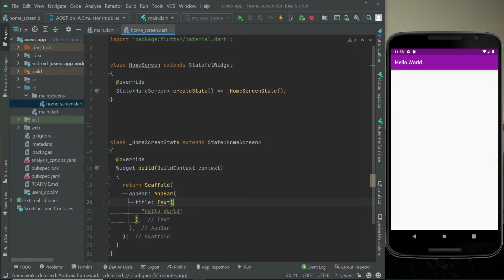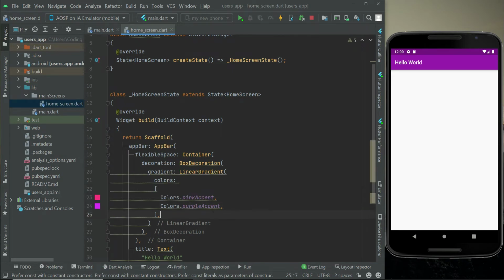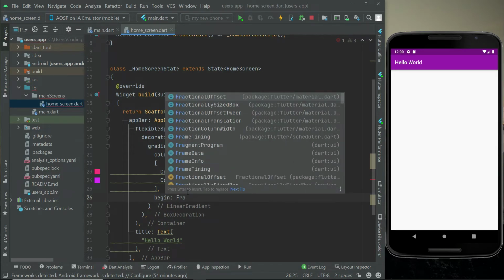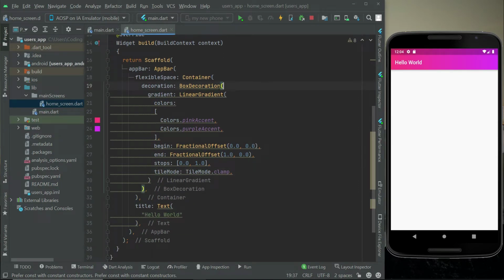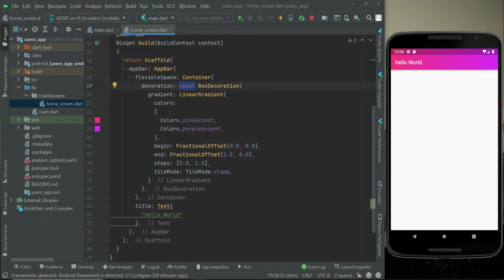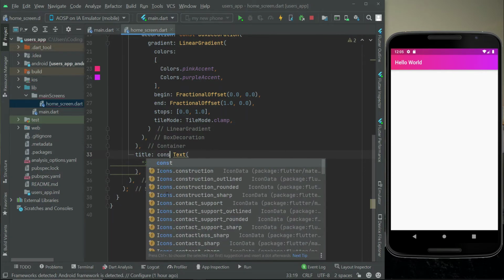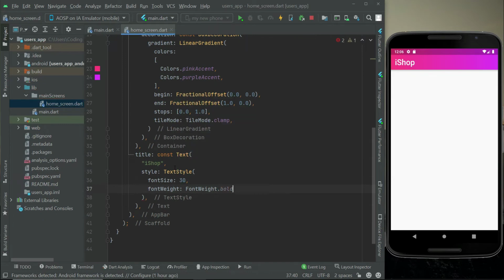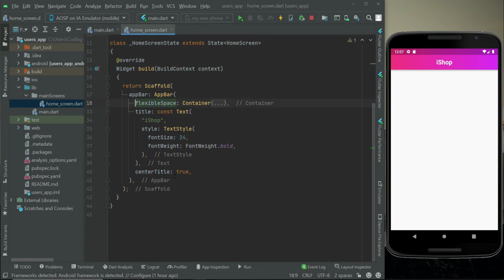Appbar in Flutter Linear Gradient Color Container | Make Amazon Clone with Push Notification Service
This is video tutorial#03 of flutter android & ios ecommerce app like amazon with flutter admin web portal website using firebase firstore as backend and with real time flutter Push Notification System. We will use the provider state management in flutter for this amazon clone app development.